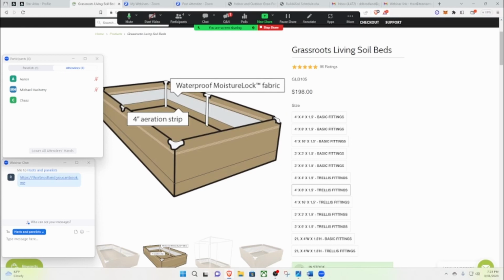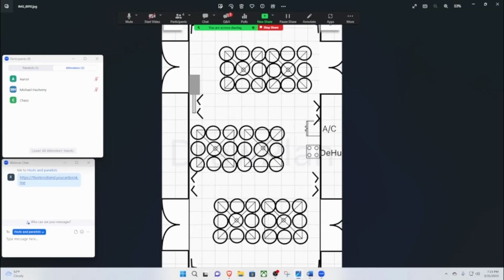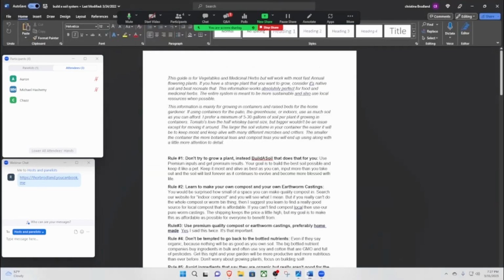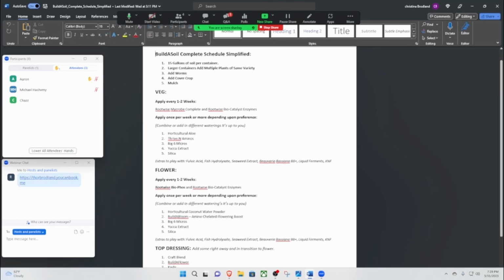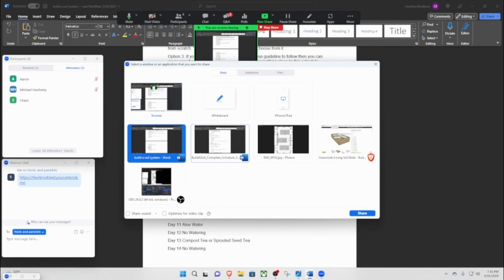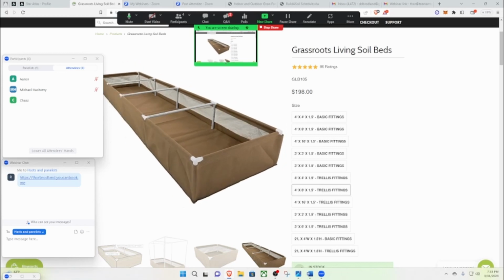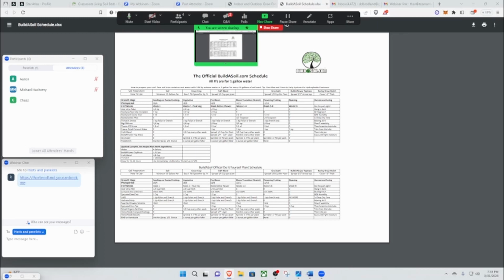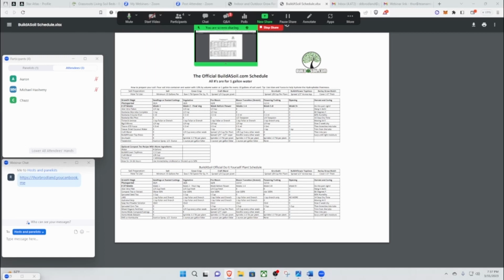Tent layout Edited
For the minimal viable grow, it is important that you have an organized tent layout to maximize productivity considering max quantity of plants with health of the plants and operational convenience.